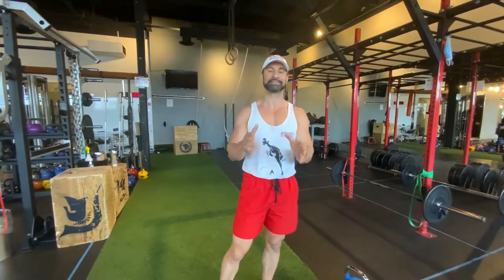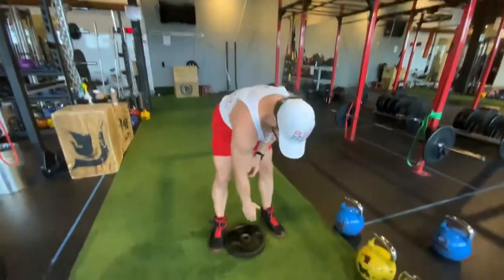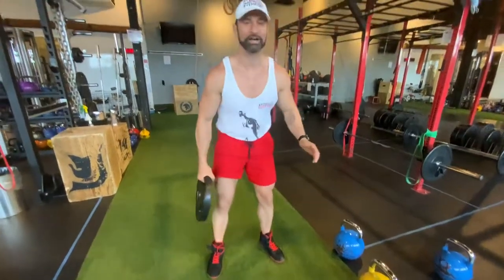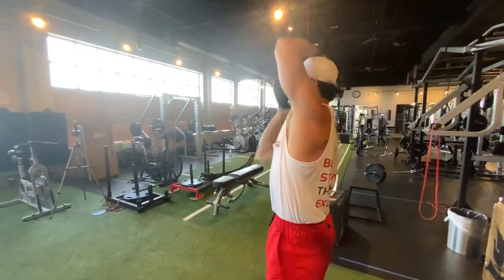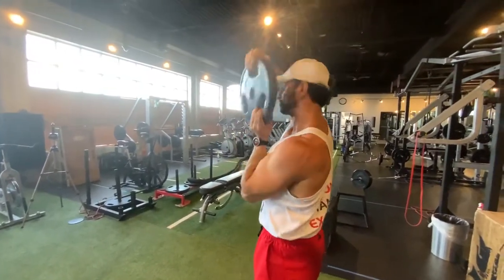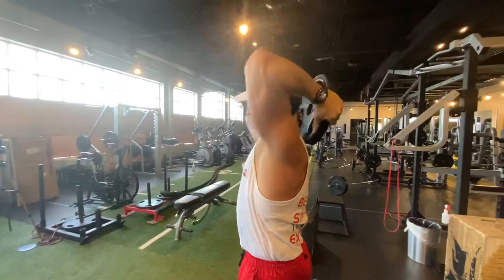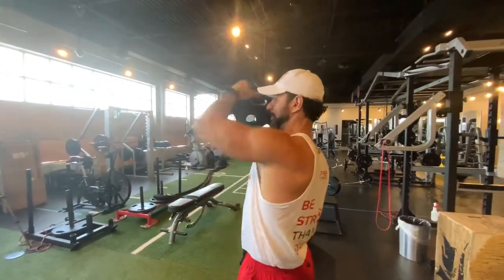How to Perform A Plate Halo Rotation Exercise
In this short video, Certified Fitness & Nutrition Coach Dimitri Giankoulas specializing in Body Type Specific Training from PURE Motivation Fitness Studio in Vaughan Ontario will be showing and demonstrating how to perform: Plate Halo Rotation    Exercise!

Benefits/Main Muscles Used: Increase shoulder mobility, and stability. Deltoids, rotator cuffs, and upper back

Steps to begin:

1. While standing grip the plate with both hands on opposite sides in front of you.

2. Lifting 1 elbow, bring the plate up one side of your head, as it comes around the back bring first elbow down and bring second elbow up.

3. Rotate the plate until it is back in front of you at the starting position